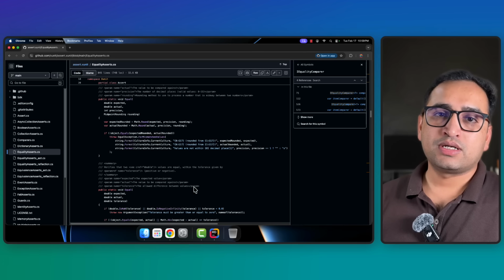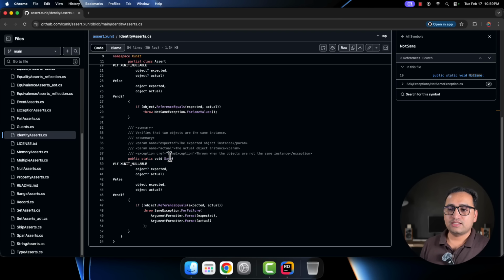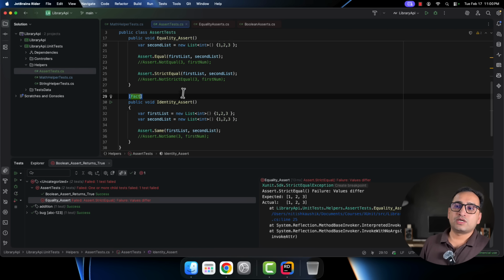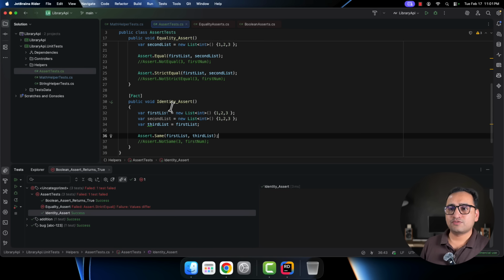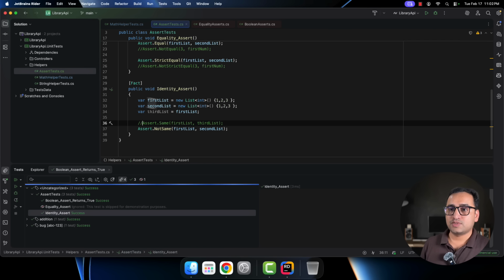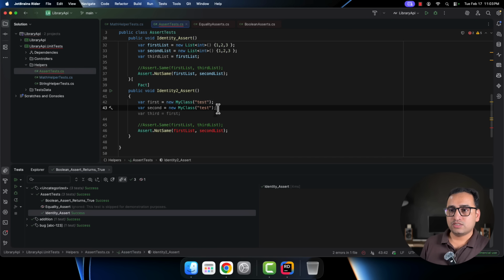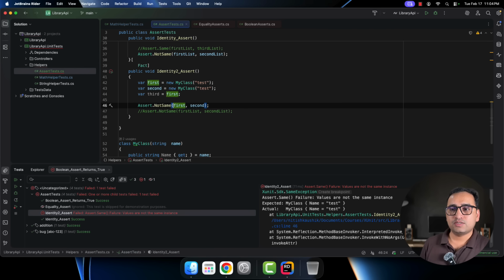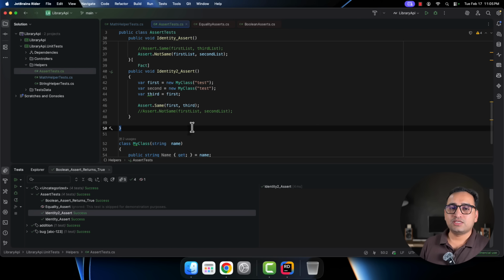XUnit Identity Assertions - Assert.Same vs Assert.NotSame | XUnit Tutorial #19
Learn XUnit identity assertion methods including Assert.Same and Assert.NotSame for testing reference equality in C# unit tests. This XUnit tutorial explains how to test object identity in ASP.NET Core applications, and when to use identity assertions.
Master XUnit reference equality testing for .NET developers with practical examples of Assert.Same for checking if two variables point to the same object instance and Assert.NotSame for verifying different object references in your C# unit tests.